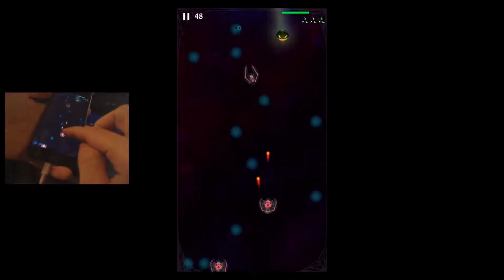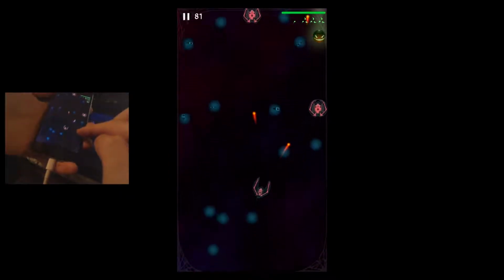How to Play Breaklands® Breach One-Handed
Need help improving your score in Breaklands Breach? Watch this short video to learn from the best.

Note: This video contains content which pertains to the October 2017 version of the game, which may change in subsequent updates.